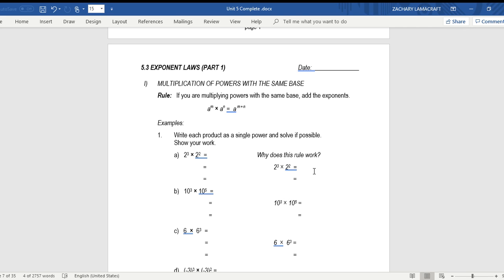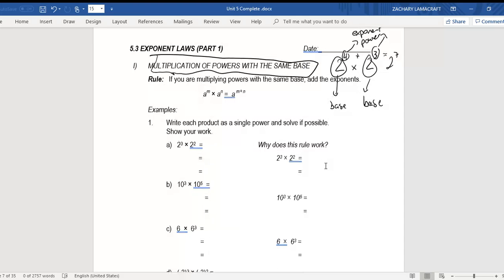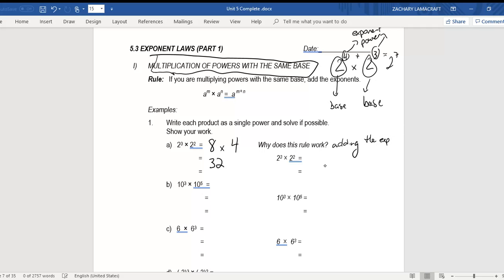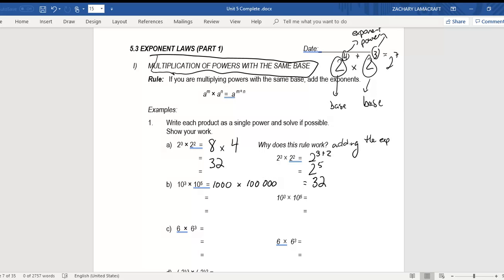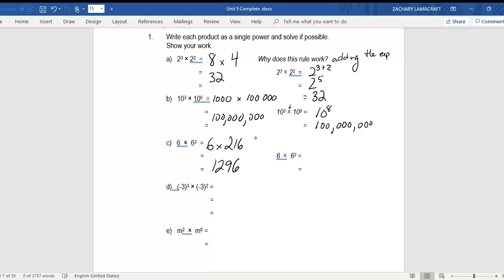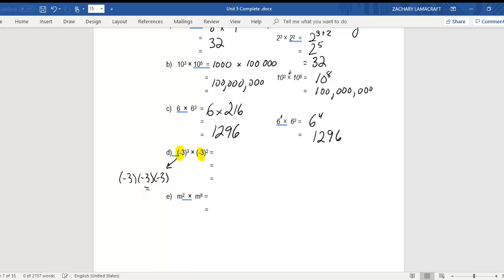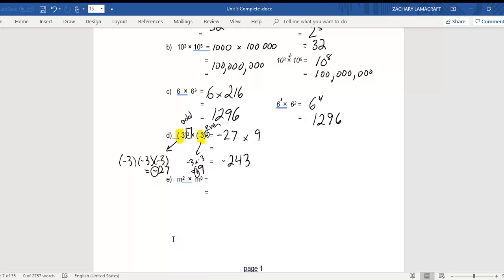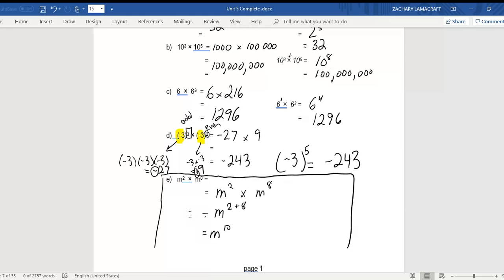5.3 - MFM 2P